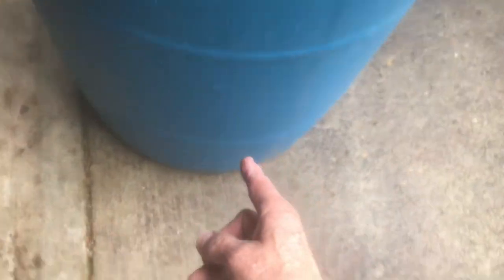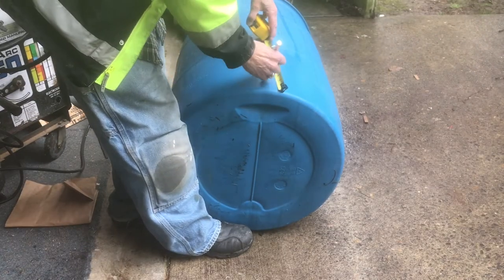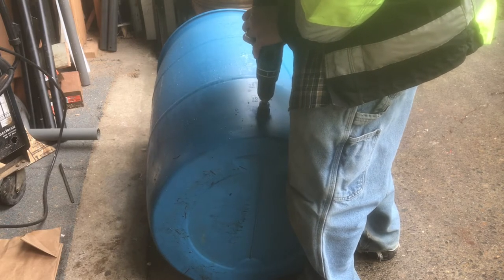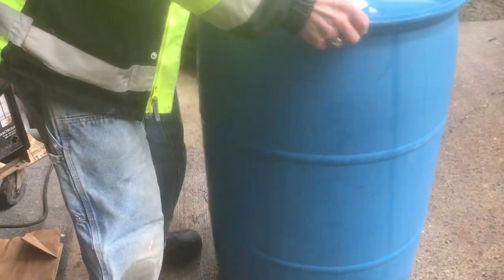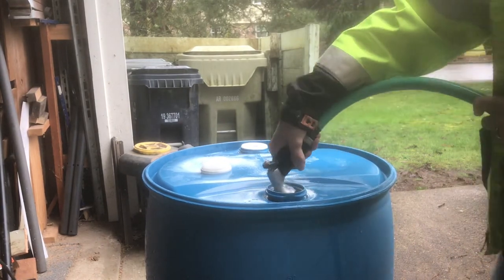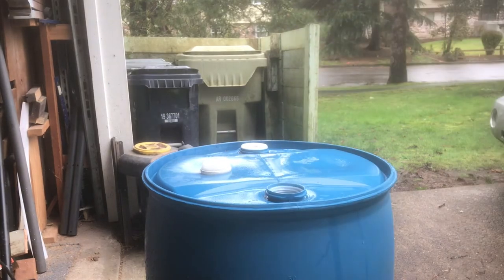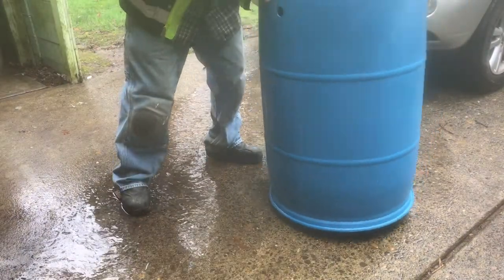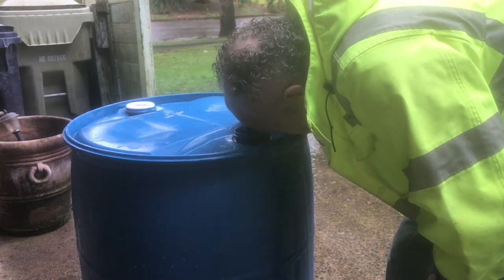Easy install of a spigot onto a 55 gallon barrel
I'll be showing how easy it is to install a water faucet or spigot on to a food safe 55 gallon barrel. I'll show the suggested tools and the kit I recommend and where you can get it. I'll leave a link below for the kit.